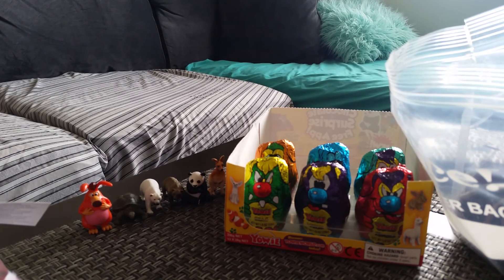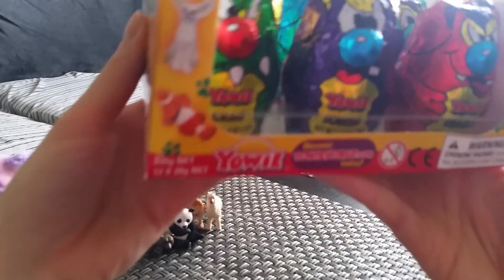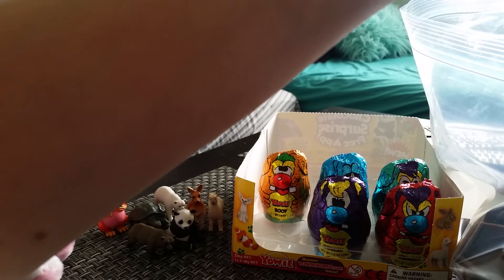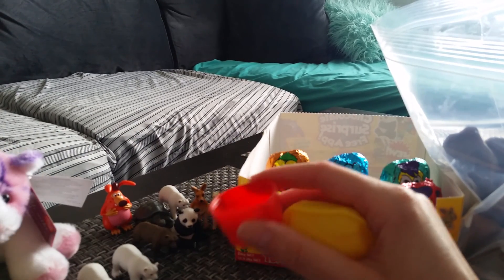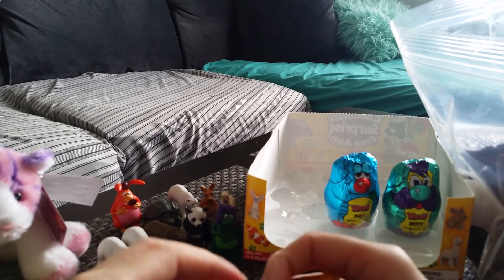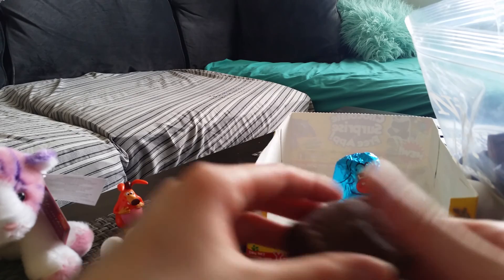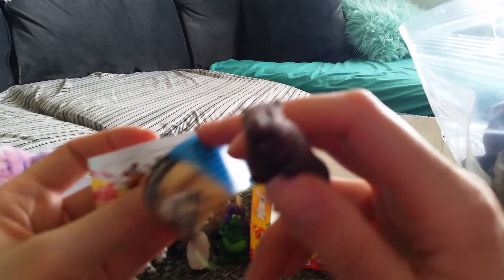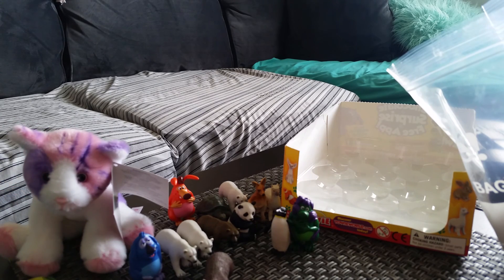More Yowies!!!!! 3/31/16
I have six more Yowies to open for you guys!! I really enjoy these cute figures!!